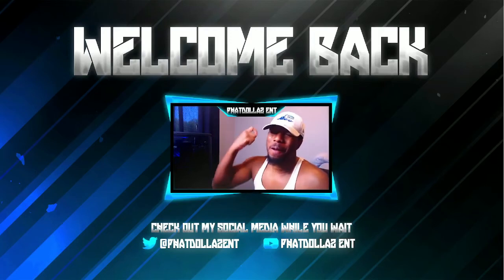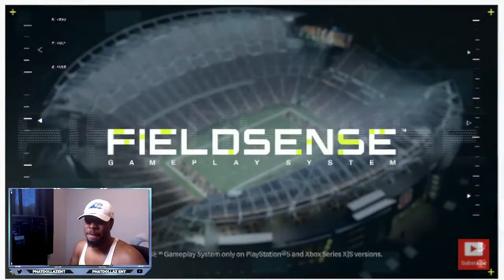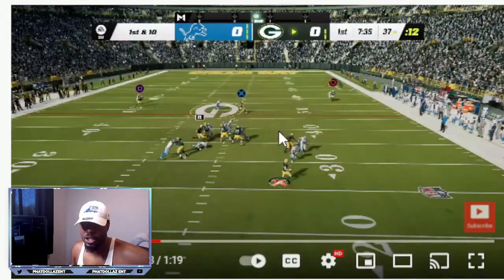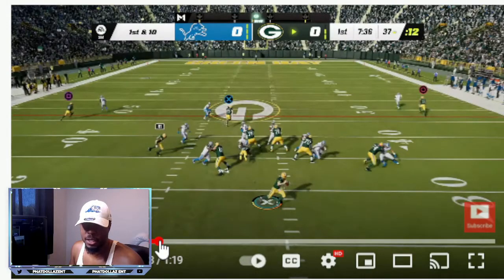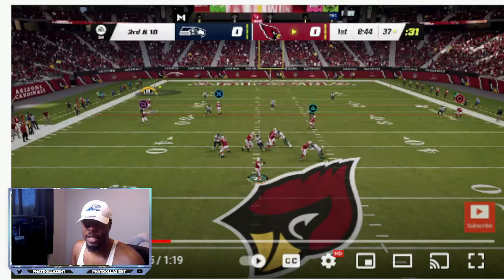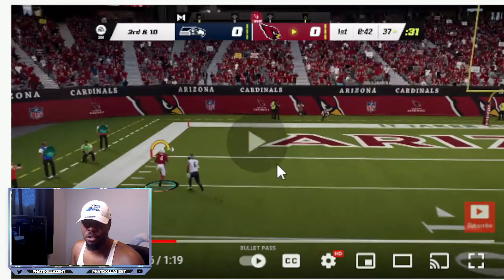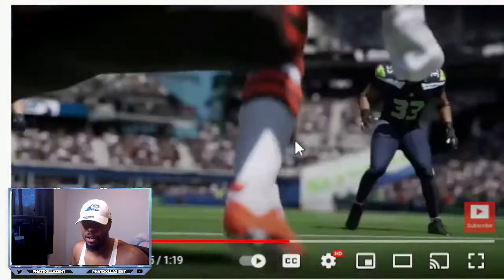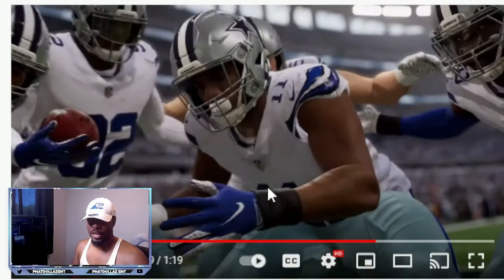MADDEN 23 OFFICIAL GAMEPLAY! THE GOOD-THE BAD- MY THOUGHTS! MADDEN 23 TRAILER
Furthering John Madden’s vision of sharing “real” football, FieldSENSE provides the foundation for consistent ultra-realistic gameplay and equips players with more control at every position on PlayStation®5 and XBox Series X|S.